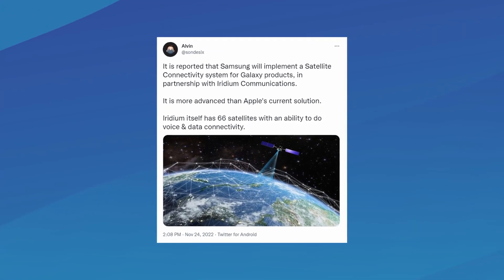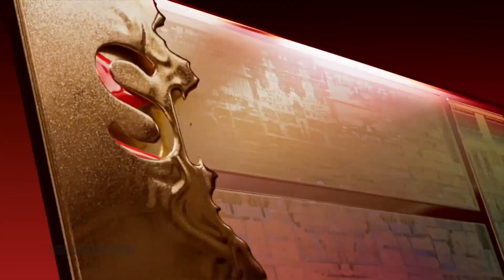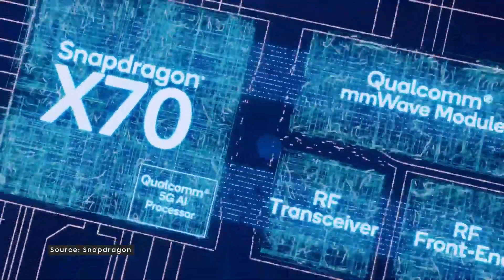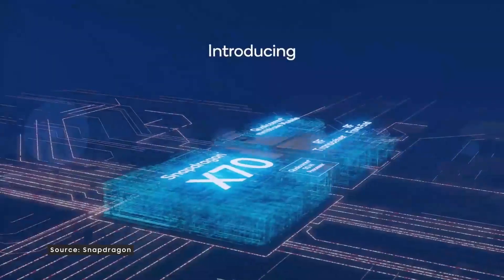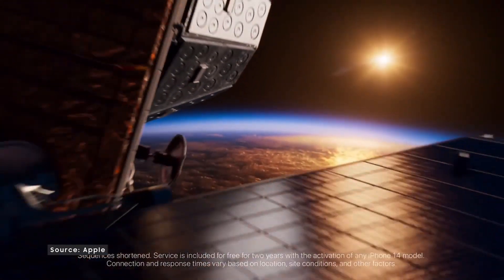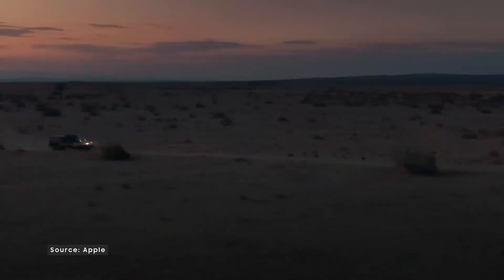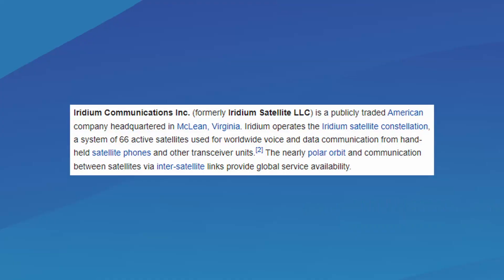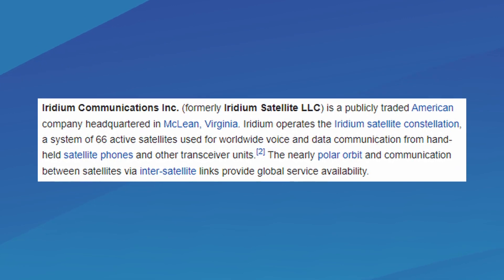Samsung Galaxy S23 Ultra - WORLD CLASS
Samsung Galaxy S23 Ultra - WORLD CLASS. Samsung Galaxy S23 family rumored to have satellite communication functions.